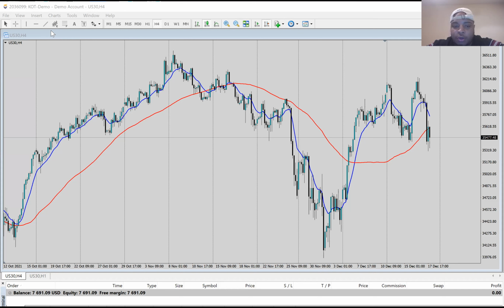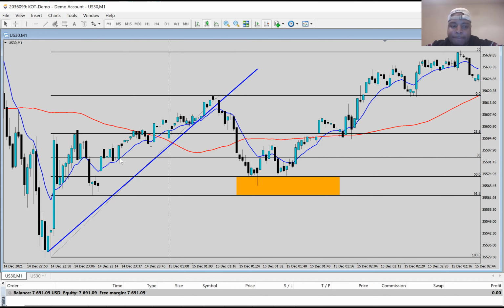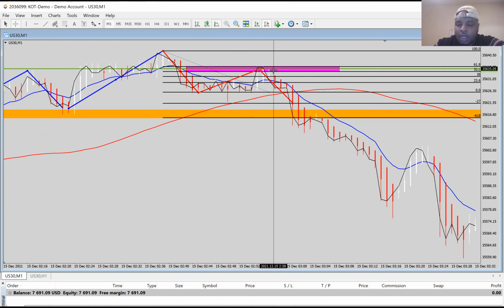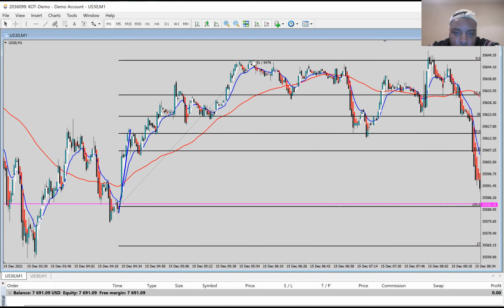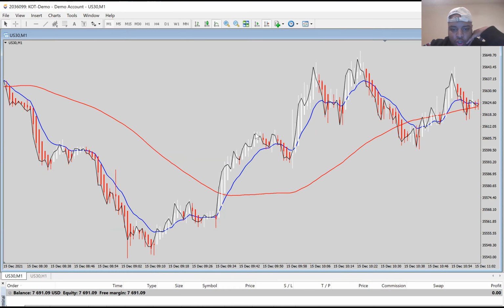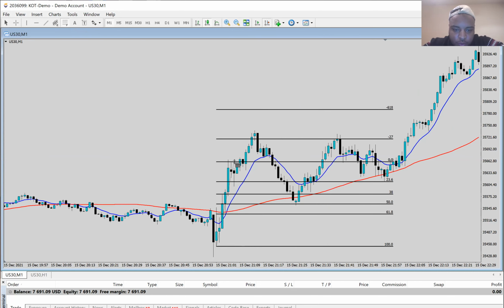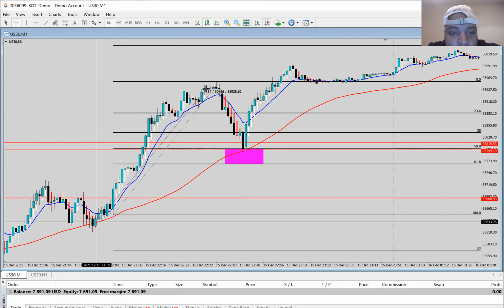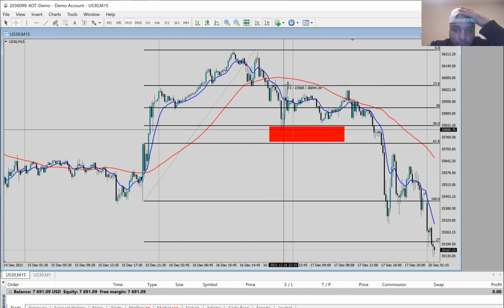Best "M1 Strategy" for US30 Day Trading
Recently, I have discovered a quick 1-minute strategy that will allow new traders to make profits based off smaller time frame structure. This M1 strategy can be used for sniper entries on any pair/market with less draw down. This strategy can also benefit on higher time frame analysis as well. I hope you enjoy this free content.